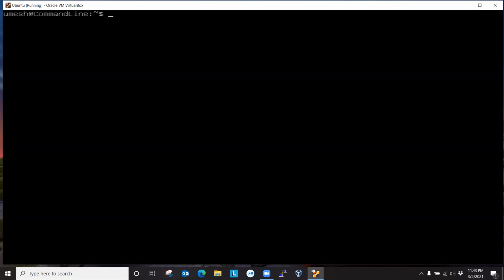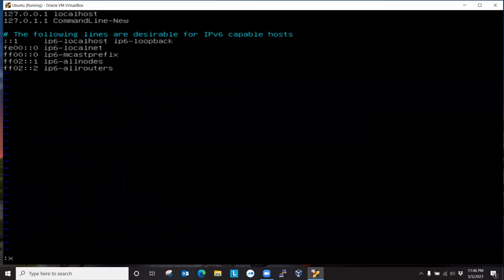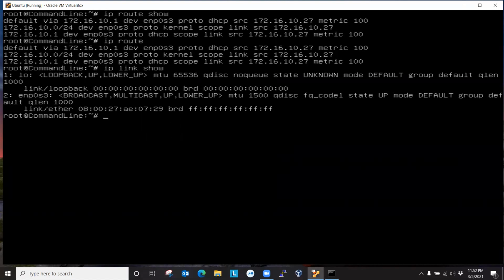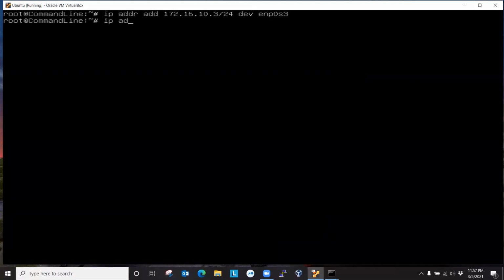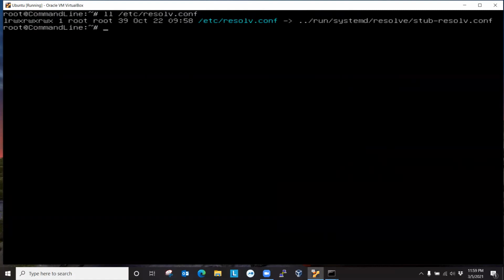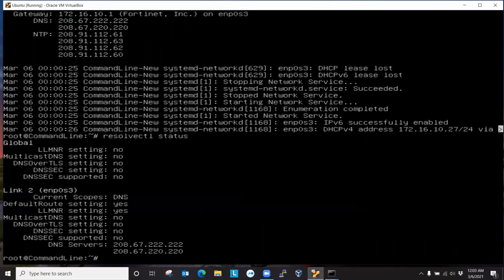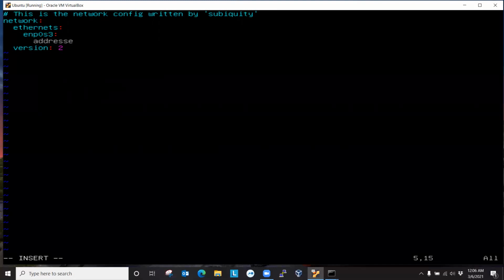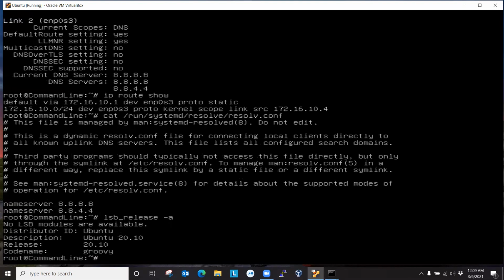004 - How To Setup Network Configuration In Ubuntu 20.10 | How To Use Netplan For IP Configuration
In this video, we are going to use network related commands and edit system files to configure hostname, assign temporary IP address and configure dynamic (DHCP) and static IP on network devices in Ubuntu 20.10.

Starting version 18.04 LTS, Ubuntu has switched to Netplan for configuring network interfaces. Netplan uses YAML based file to configure network devices which makes the configuration process very simple and easy to understand. It might be the move to align with their cloud presence using OpenStack and Containers along with other cloud infrastructure components. Netplan has replaced the old configuration file, "interfaces", which was located inside "/etc/network/" directory. /etc/network/interfaces file was the default configuration file to setup network devices until Ubuntu 18.04, but KaliLinux, which is also a Debian distribution, still uses this file to setup network interface.